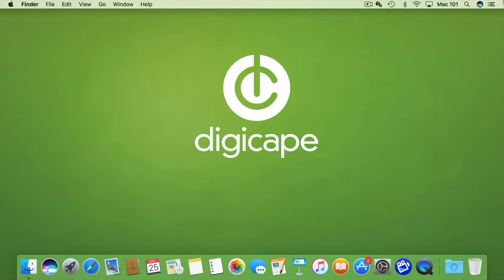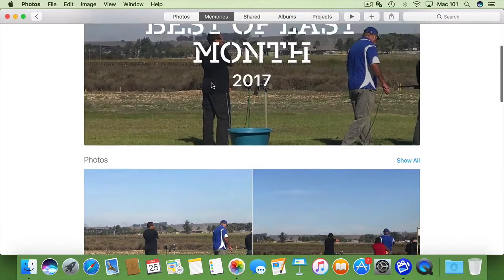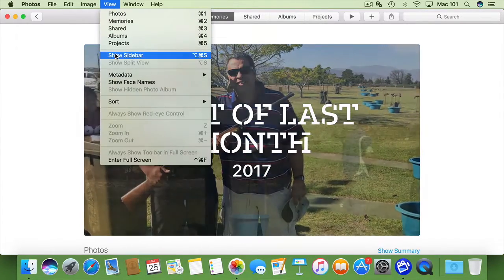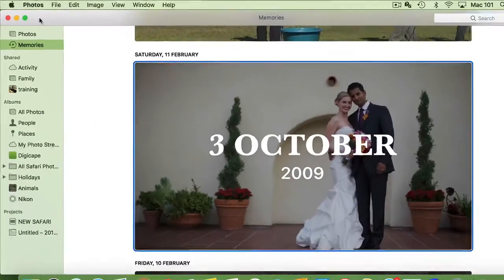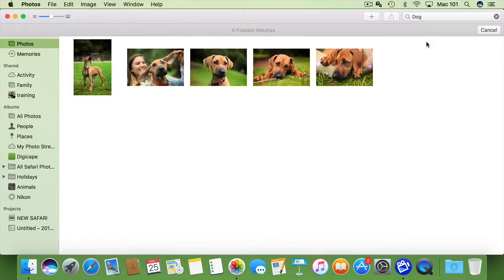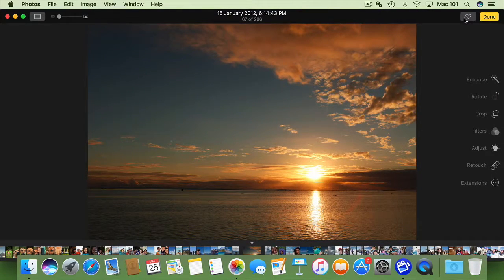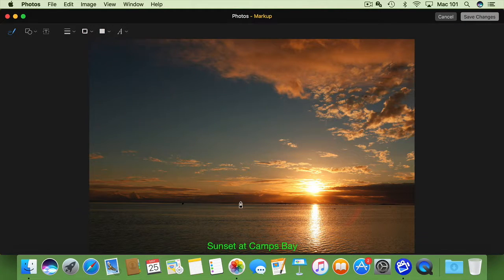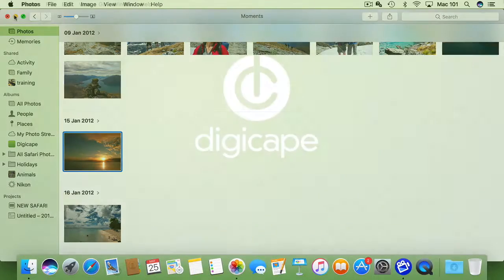Quickcast 012 : Photos 2 0 with macOS Sierra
Photos in macOS Sierra has seen some significant updates, notably the automatic creation of Memories - short punchy automatic movies created with your images.

That and the inclusion of markup annotation and the ability to search your photos by content, irrespective of whether they have had keywords attached, make Photos even more powerful, without sacrificing its inherent simplicity.